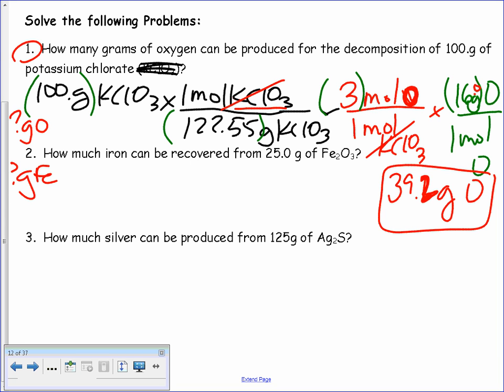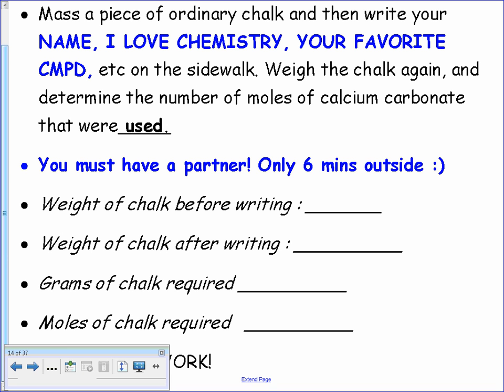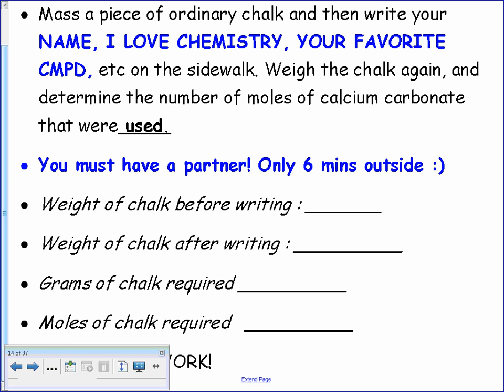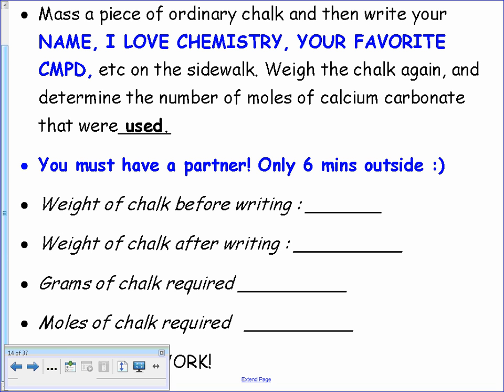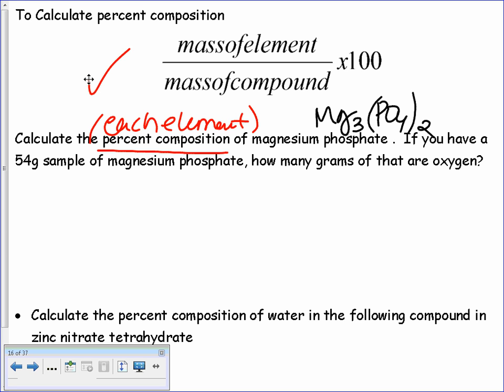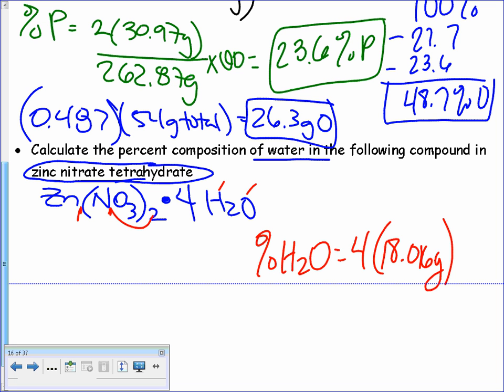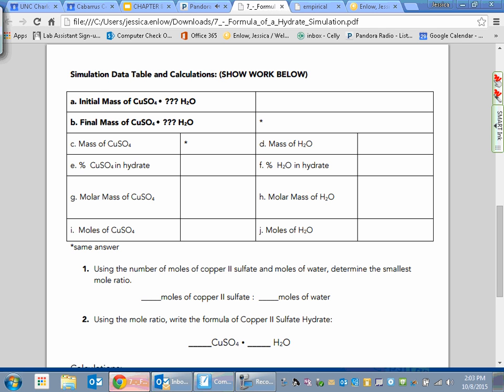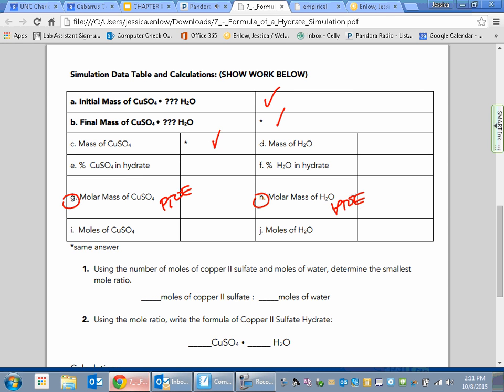Honors Chem Unit 4 Percent Composition Notes